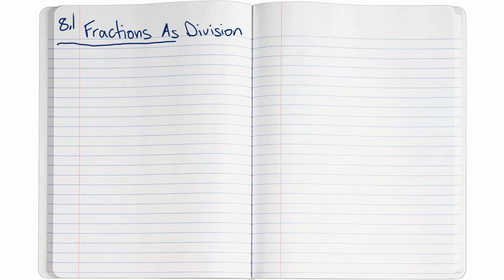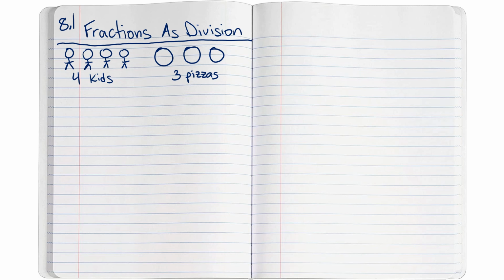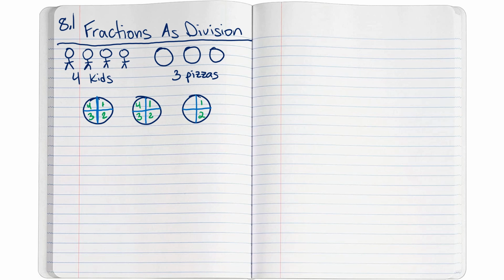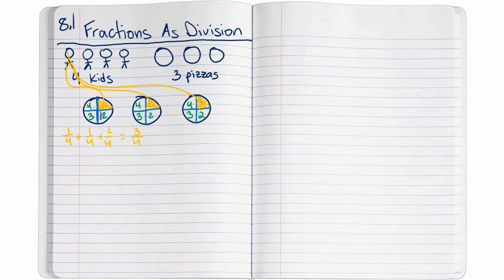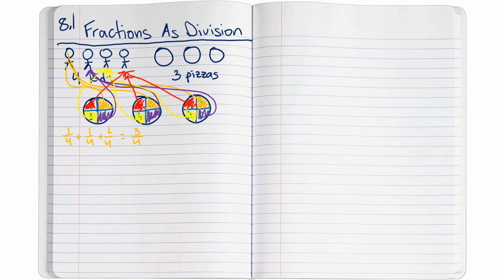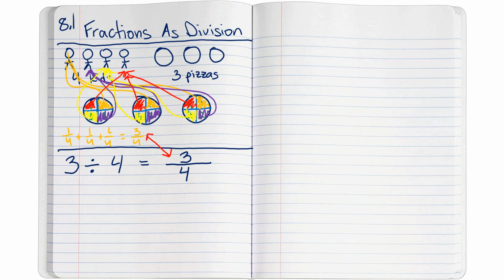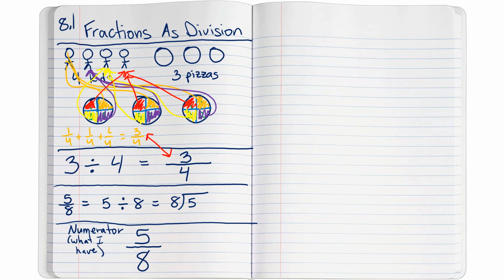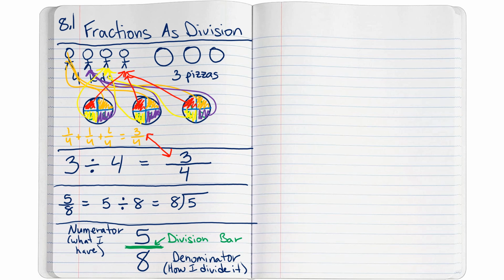8.1 - Fractions as division Notes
Build your notes page to review how to write a division problem as a fraction and a fraction like a division problem.